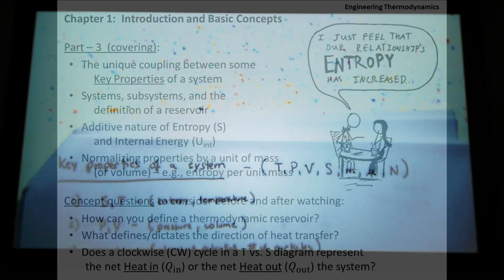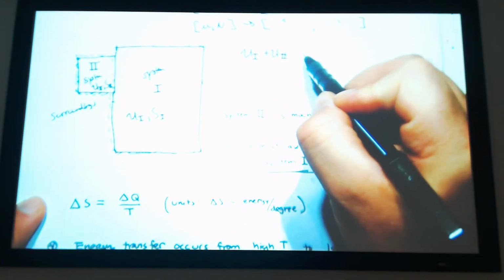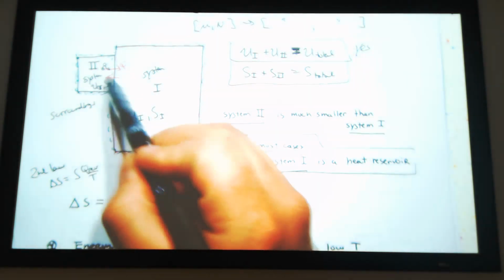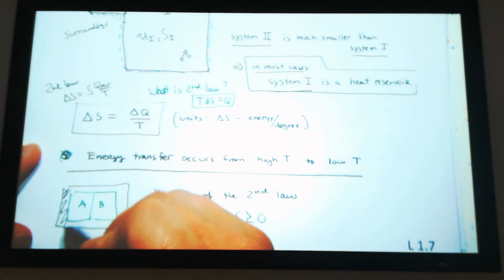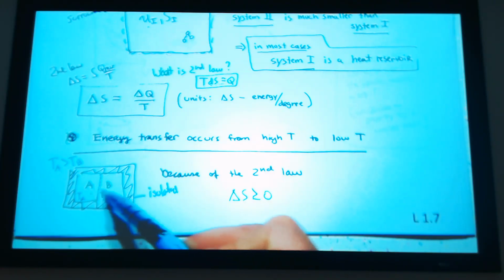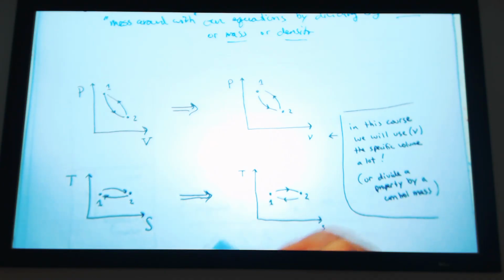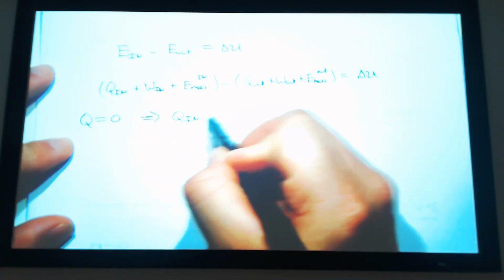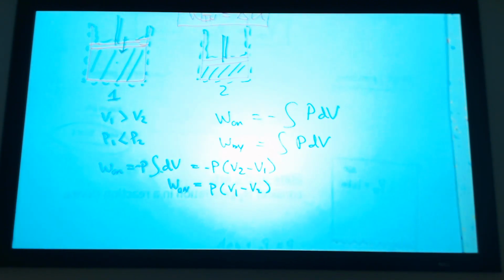Ch.1 (part 3)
Key Properties of the System, Pressure, specific volume, & Work done "ON" or "BY" the System